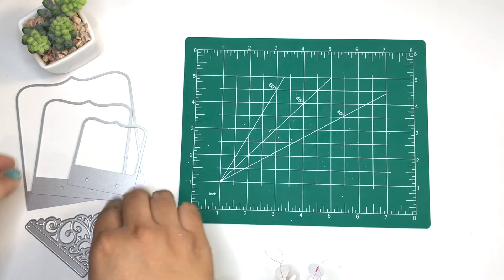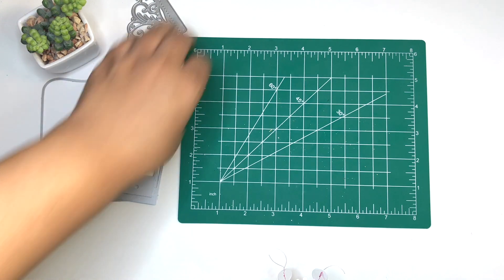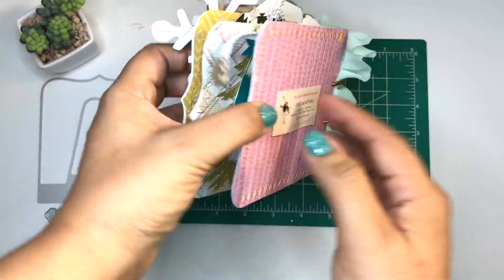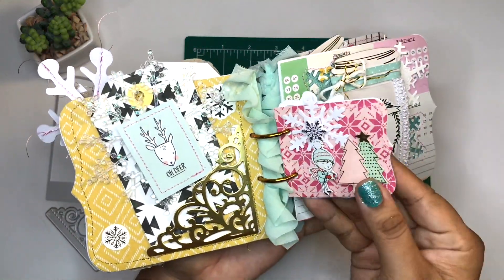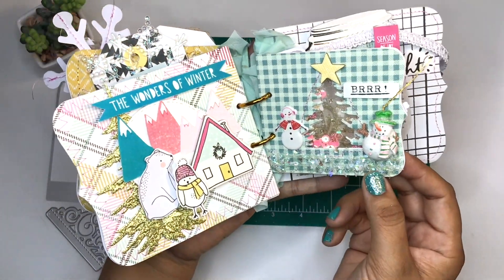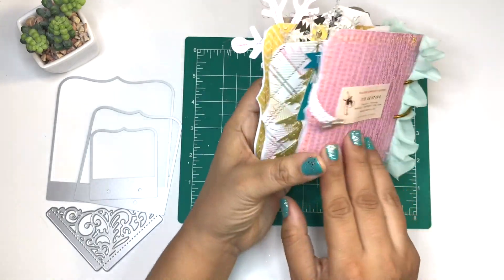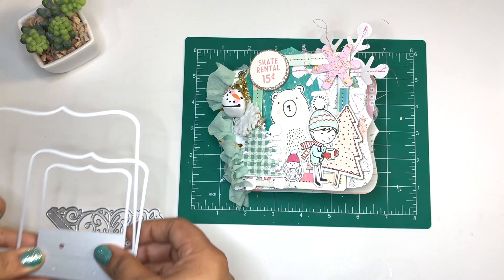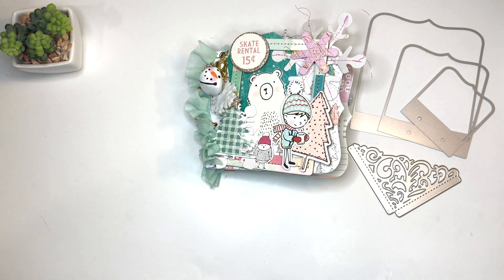Flipbook ft. @inloveartshop using Snow and Cocoa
Today's video is a project share ft. @inloveartshop using the Snow and Cocoa collections by @cratepaper At first I was going to make a mini album & changed my mind right before I was going to start. I'm glad I did because I love how this flipbook turn out. Hope the recipient will like it as well.